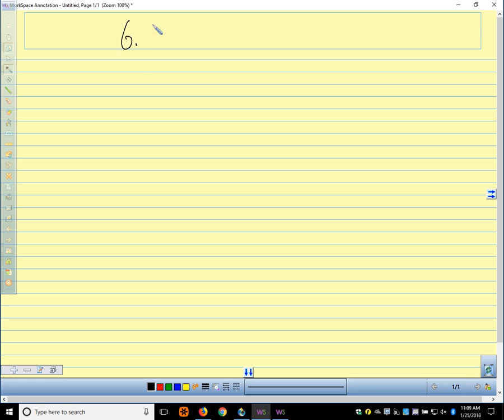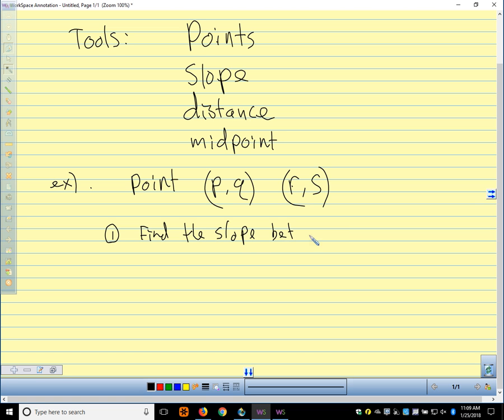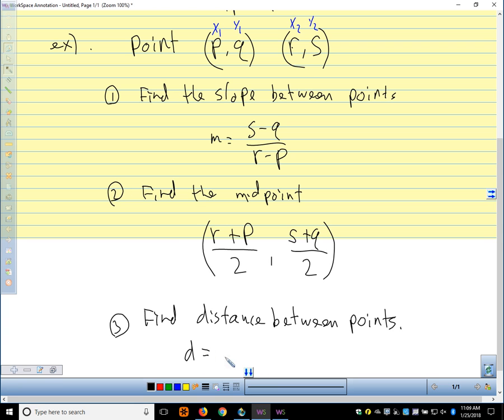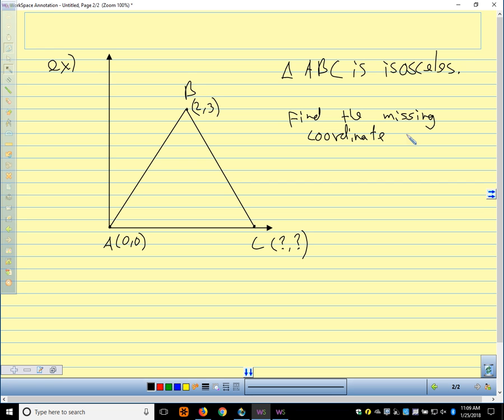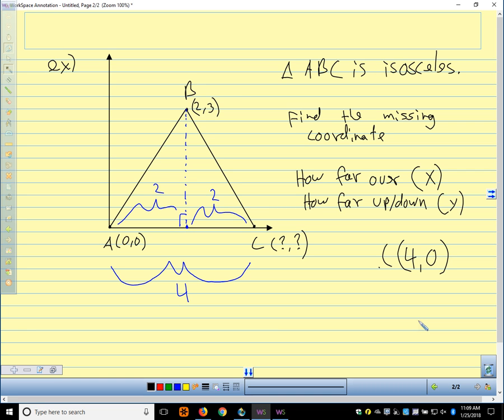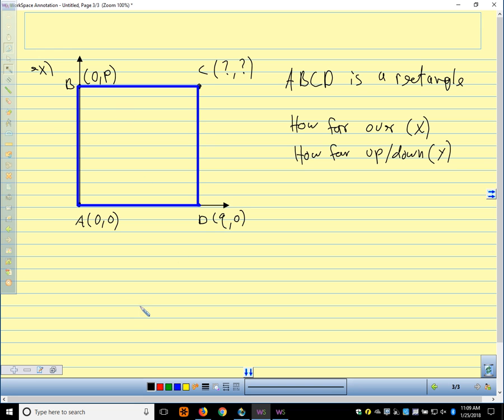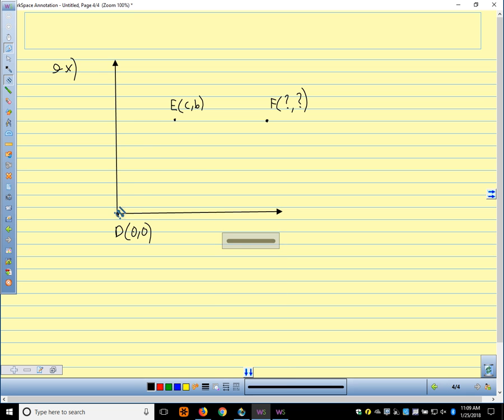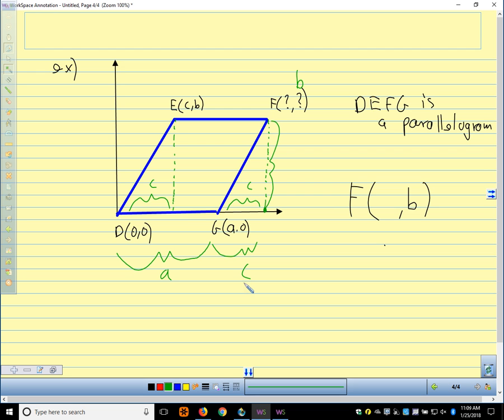Geometry 2018 6.8 Using Coordinates